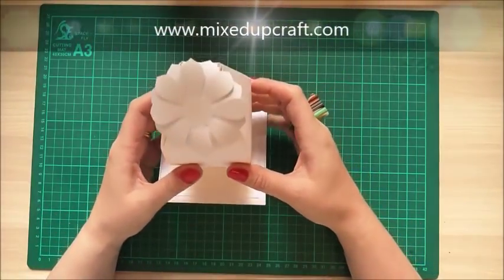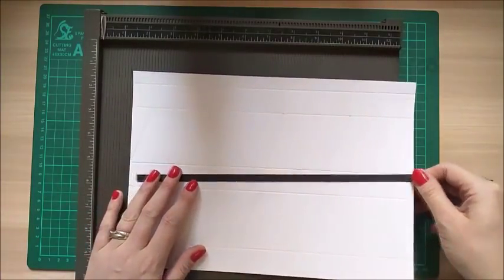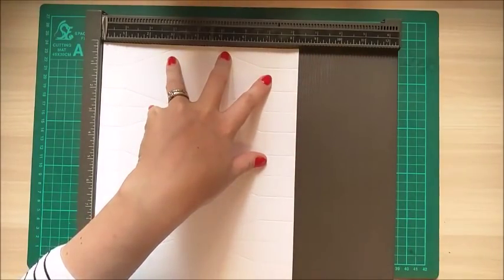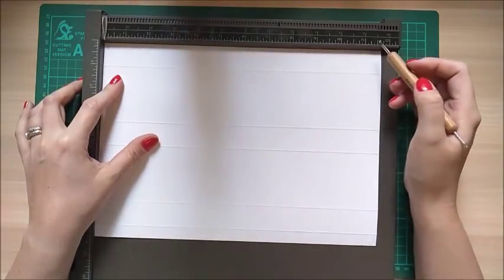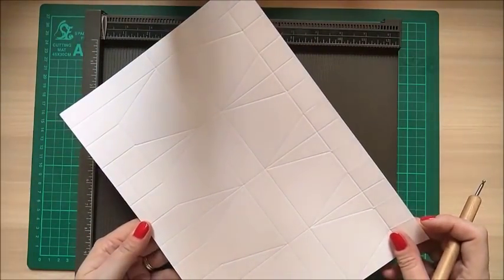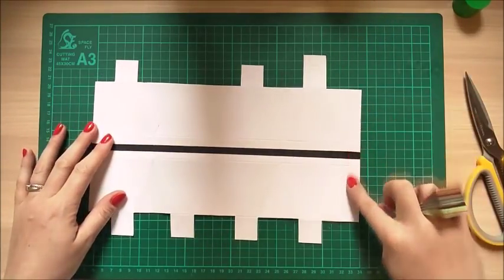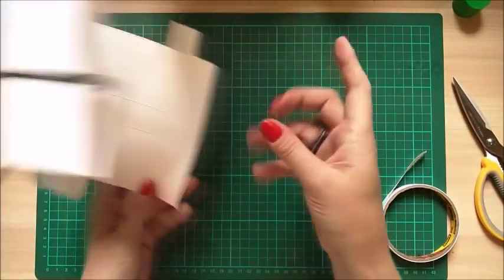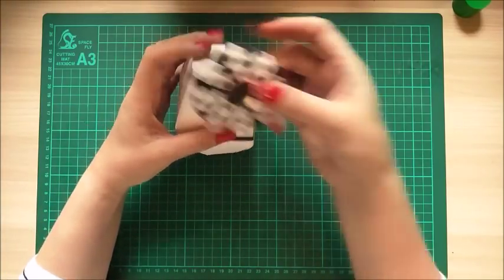Dinner Party or Wedding Favor Gift | Video Tutorial